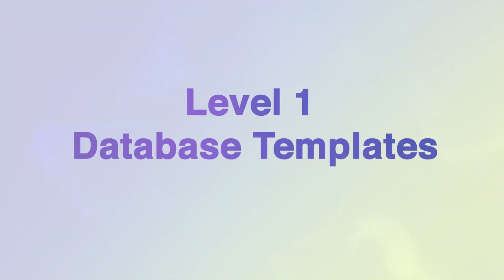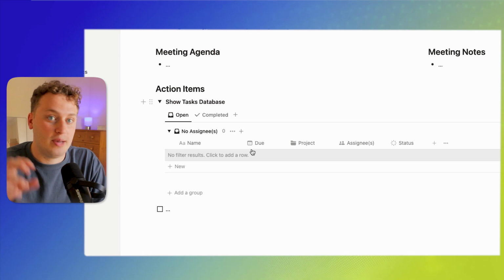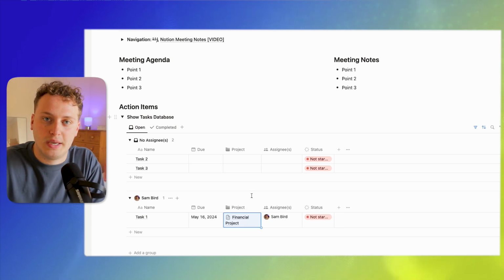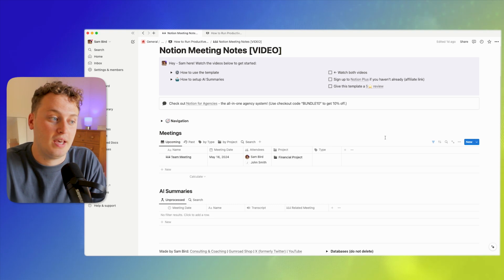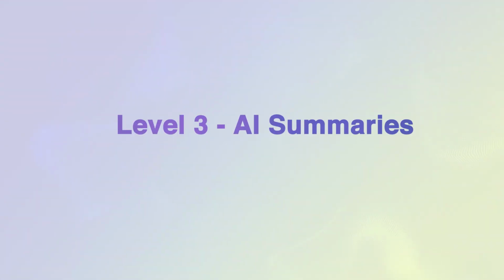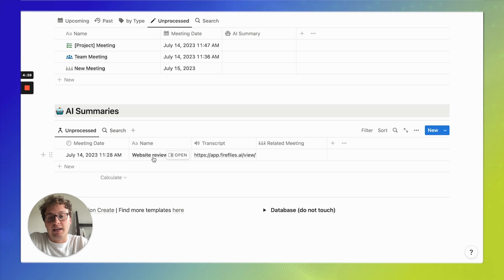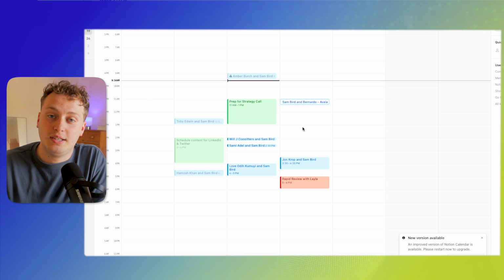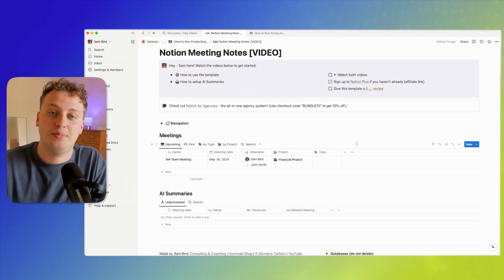How to Run Productive Meetings with Notion (+ Notion Calendar)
In this video, I’ll show you how to use Notion and Notion Calendar to power your meetings and how automation can streamline the meeting notes creation process.

If we haven’t met before - Hey 👋🏻 I’m Sam, a certified Notion consultant and process expert. For the past 2.5 years I’ve been helping 50+ agency owners scale their businesses through systematisation. On this channel, I share the tips, insights and techniques to help you do the same!

⏱️ TIMESTAMPS:
0:00 Intro
0:44  Level 1 - Database Templates
04:35 Level 2 - Automation
09:05 Level 3 - AI Summaries
11:50 Level 4 - Notion Calendar